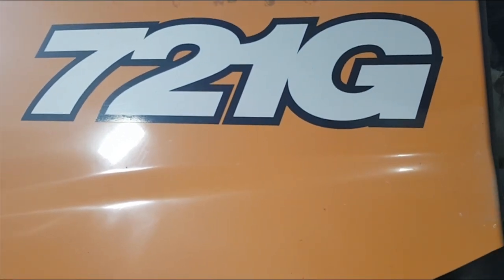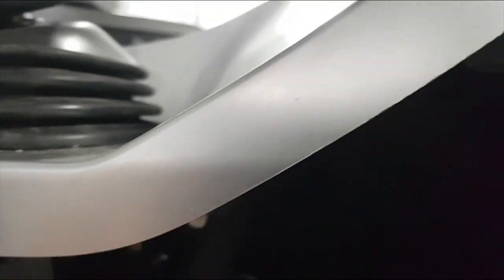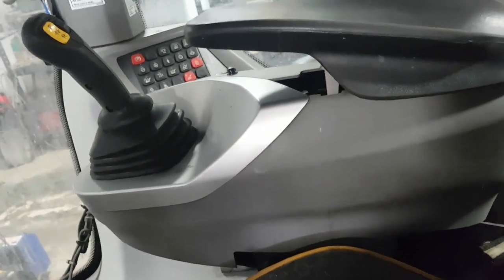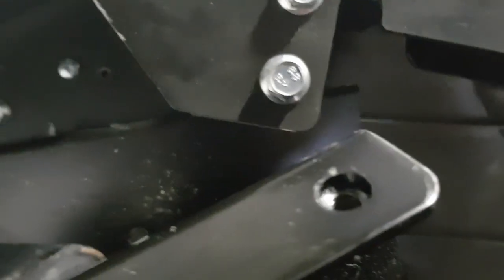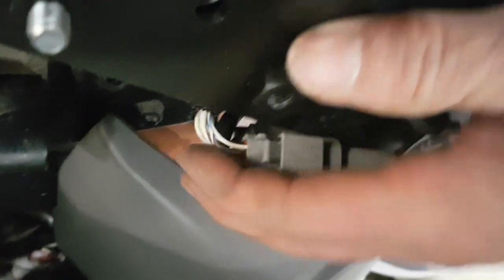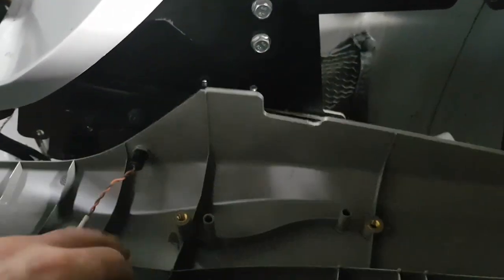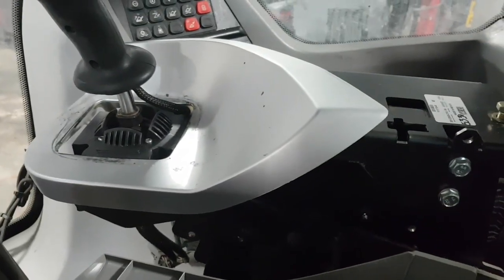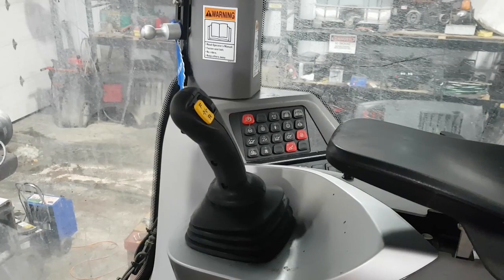Case 721G Loader Joystick Replacement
Replacing the Joystick in this Junker